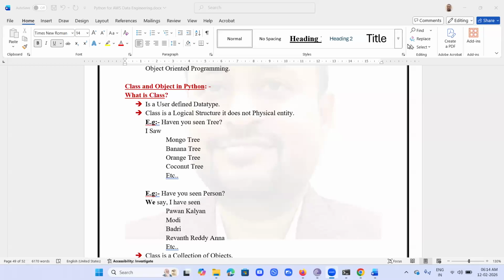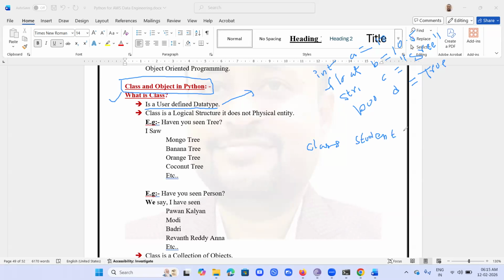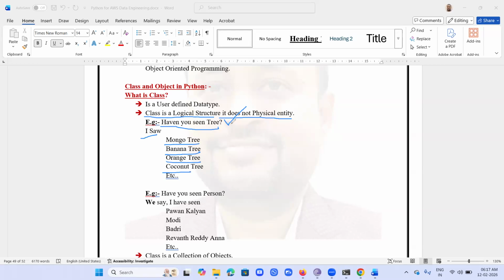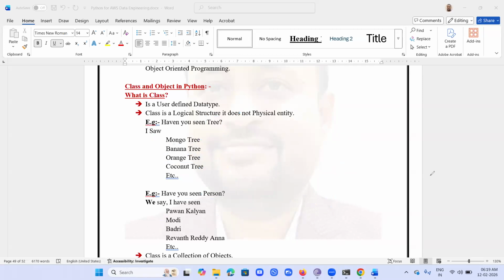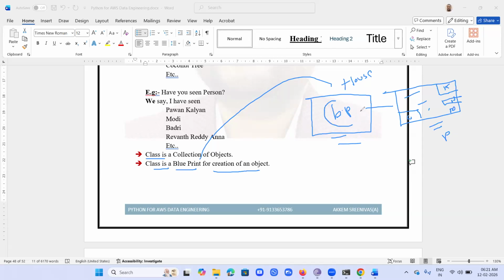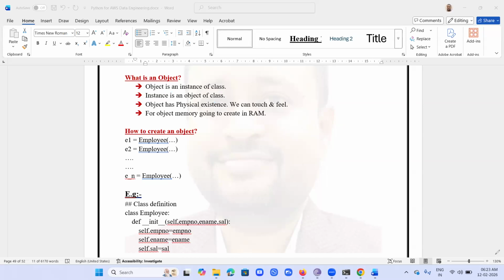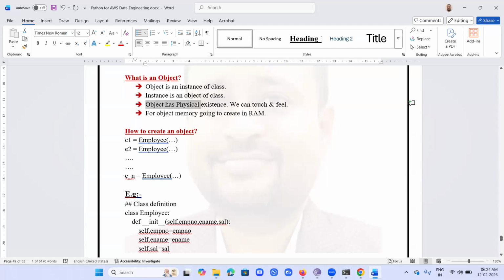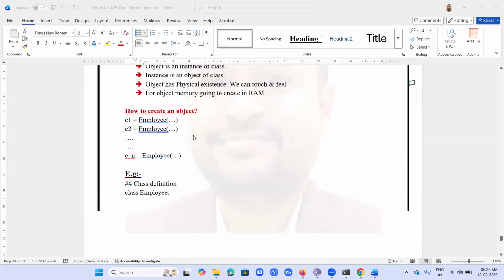Python for AWS Data Engineering Part 33, Python Object Oriented Programming Part 2, Python Object Or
Python for AWS Data Engineering Part 33, Python Object Oriented Programming Part 2, Python Object Oriented Programming

By
Akkem Sreenivas(a)
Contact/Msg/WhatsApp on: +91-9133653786